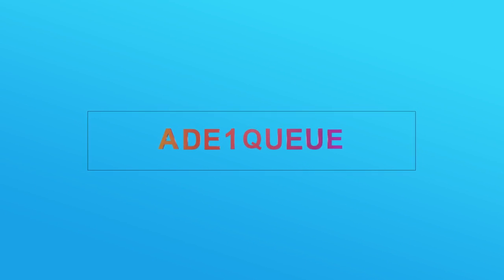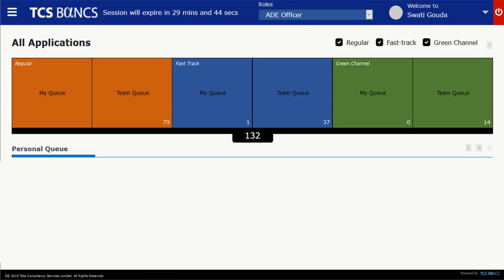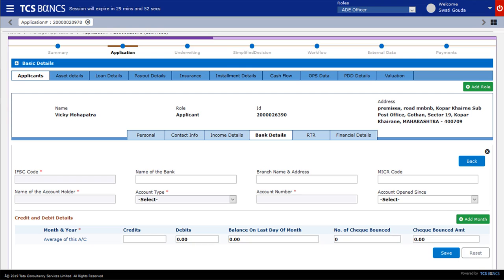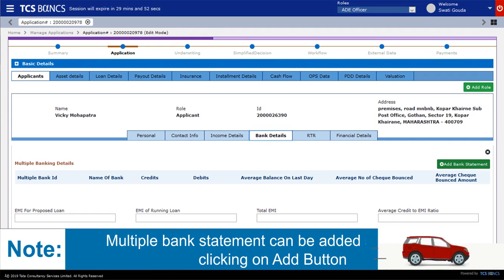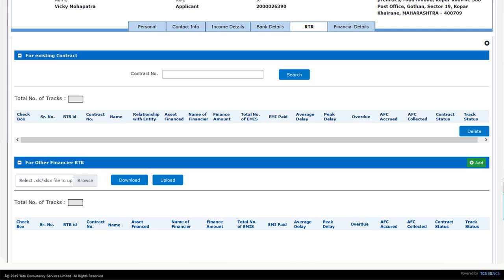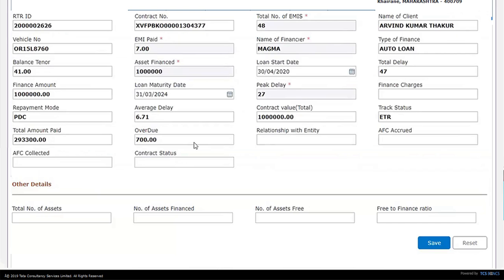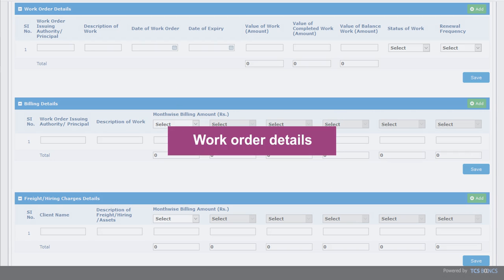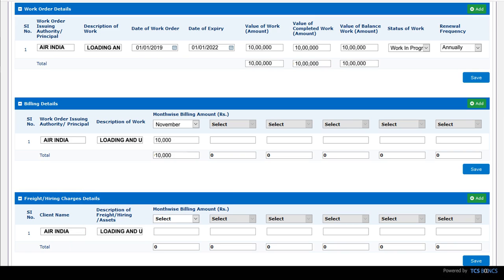ADE 1 Queue V3